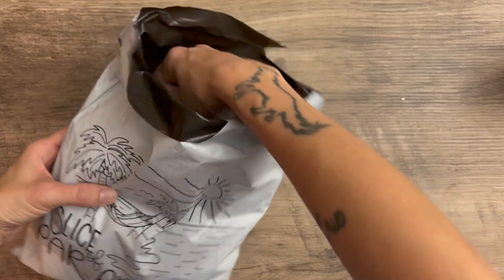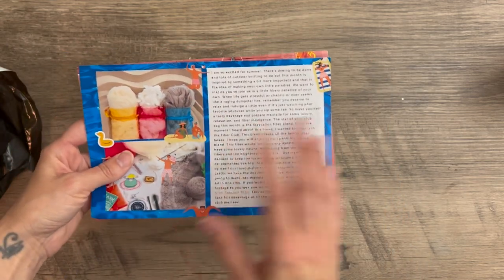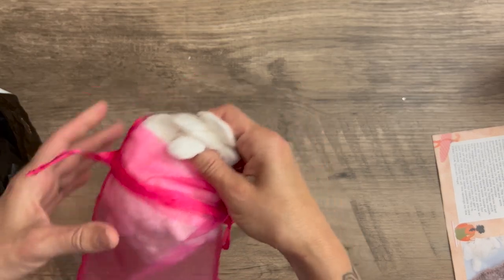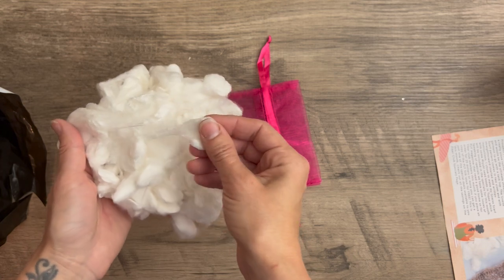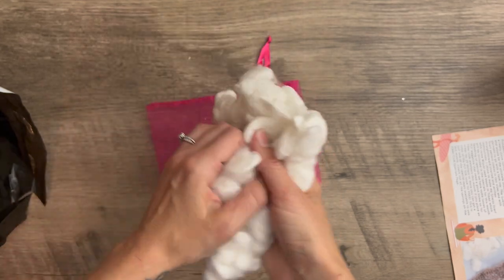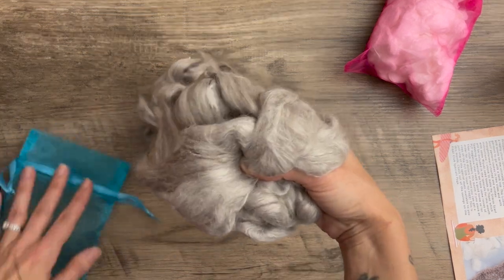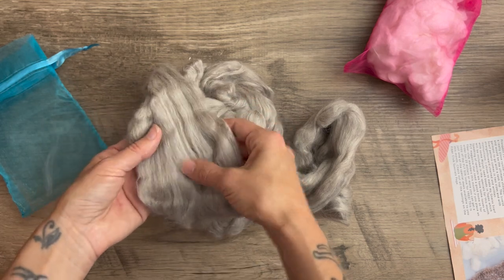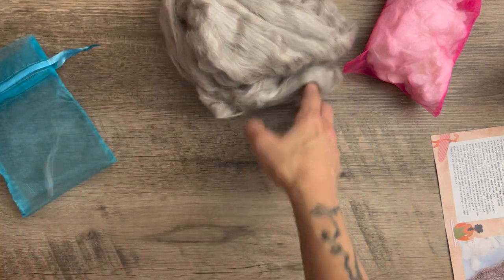Paradise Fibers June 2023 Mystery Spinning Subscription Box Unboxing - Slice of Paradise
My June Paradise Fibers spinning fiber subscription box has arrived with lots of wool goodies. This month's theme is a slice of paradise. Let's take a look and see if it helps me dream up paradise.

00:00 Introduction
00:37 Mystery box details
02:44 Unboxing
11:03 Spin or skip?

Do you want to score your own monthly mystery spinning fiber box?

Want to see me spin it a certain way or make something specific?